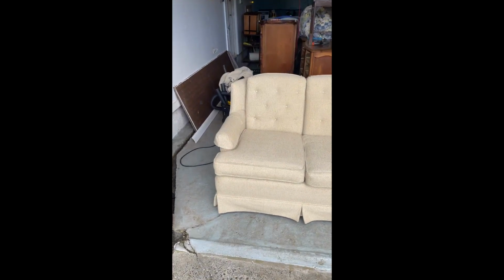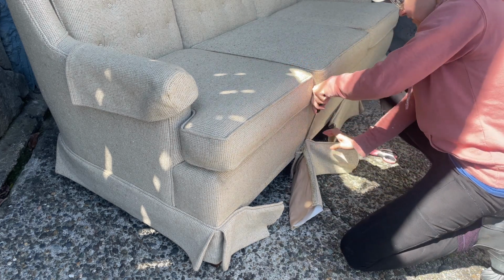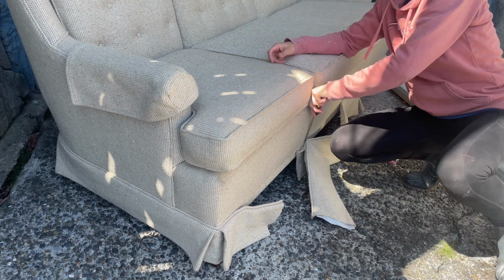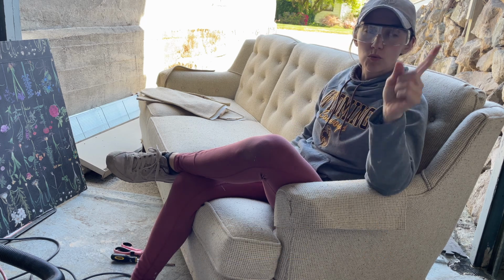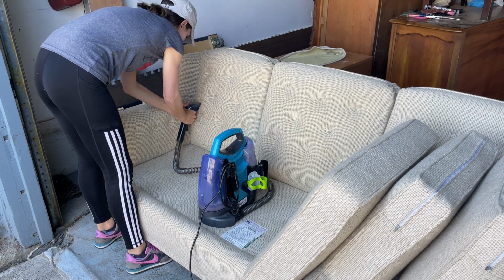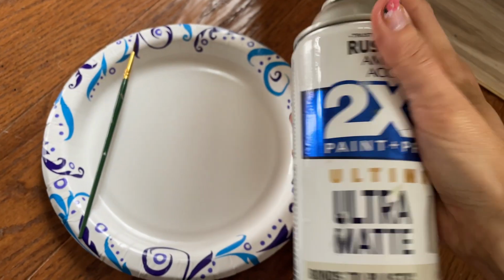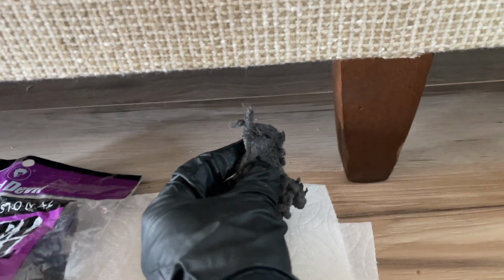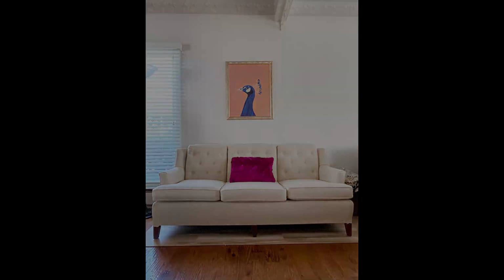COUCH MAKEOVER: How to UPDATE an old couch with a few EASY TOOLS!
Looking to update your old couch on a budget or flip couches for a side hustle? Watch this video to learn how to give your couch a makeover with just a few easy tools and some elbow grease!

This vintage Ethan Allen couch (!!) was a diamond in the rough that had been sitting at the thrift store for 6 weeks. So I scooped it up, made a few updates, and it’s now a completely different, more modern couch that fits a lot of different styles!

// PRODUCTS USED
Bissell Portable Heat Deep Cleaner (similar)
Bissell Oxy Spot and Clean
DeWalt 9 Gallon Shop Vacuum
Needle Nose Pliers
Howard’s Restor-a-Finish Walnut
Howard’s Restor-a-Finish Dark Walnut
Rustoleum Spray Paint (similar)
Rustoleum Satin Enamel Clear

Timecodes:
0:00 Intro
1:45 Before
1:56 Removing the skirt
6:56 Cleaning and Prep
7:30 Bissell
10:07 Covering the staples
10:47 Restoring sofa legs
12:46 Reveal

// PROJECT SUPPLIES FOR FURNITURE, HOME RENOVATIONS, AND DIY:
Lucky Furniture Co. Amazon Storefront

// ABOUT ME
Hiiii! I'm Kristie. I love home renovation projects on our 1902 Pacific Northwest home, all kinds of DIY, thrifting adventures, and vintage furniture makeovers. I'm a vintage reseller, interior designer, and I redesign vintage furniture. Need 1-on-1 help with that stuff? I'd love to help!

Vintage furniture shop, blog, and more!

//SUMMARY
In this week's video, Kristie updates a gorgeous vintage Ethan Allen couch with a few simple and invaluable tools. The couch is in excellent shape and the fabric is beautiful—it’s the perfect neutral and the final result is simple, modern, and classic. She plans to resell the updated couch but it would be perfect to keep too!

By watching these videos, you support my small business. Thank you and I am grateful for you! Please read and follow individual product or tool usage and safety recommendations. Viewers should attempt these projects at their own risk.